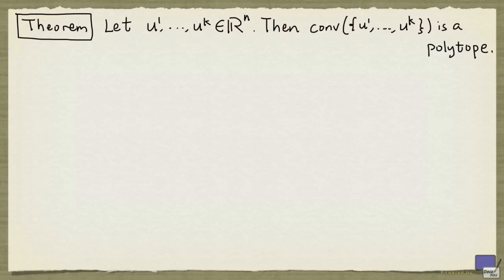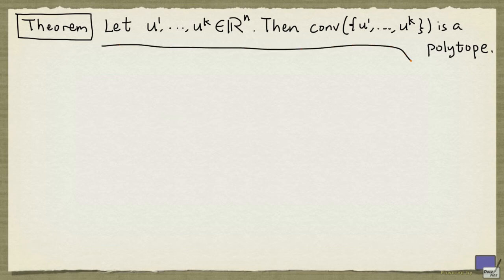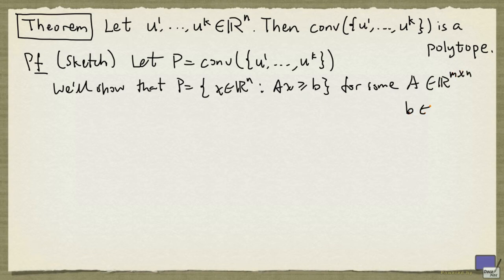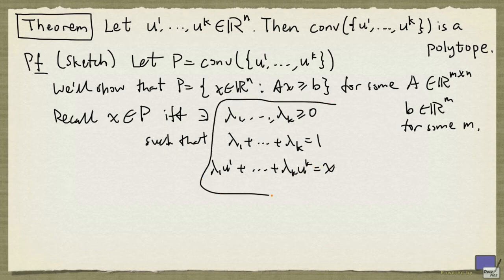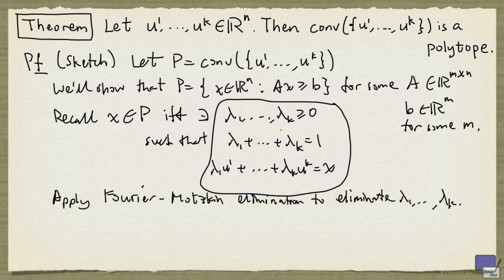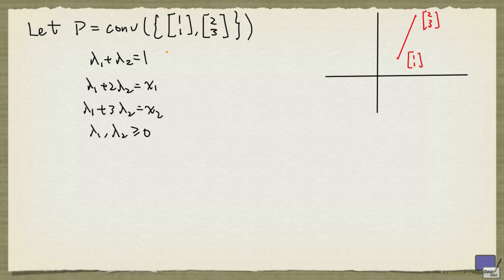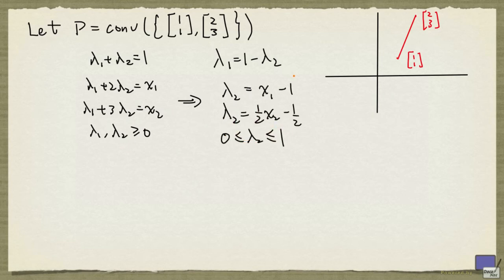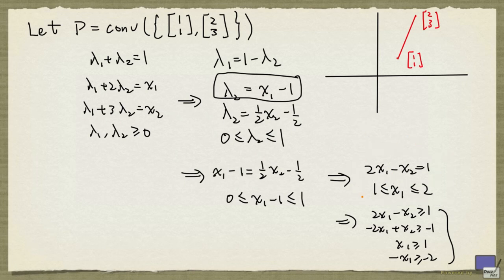2 Representations of polytopes